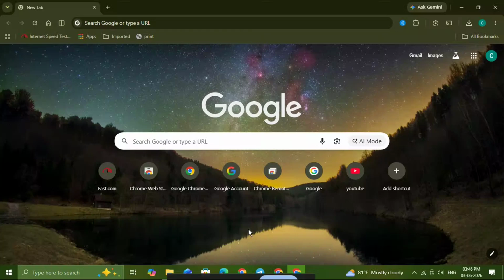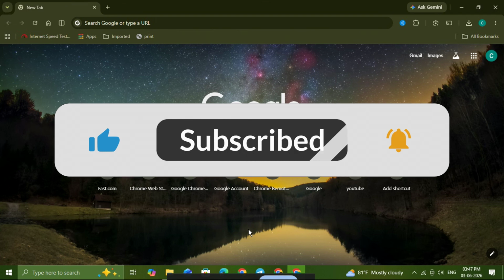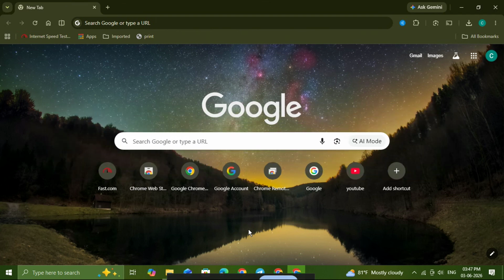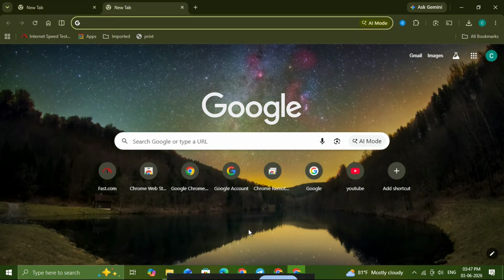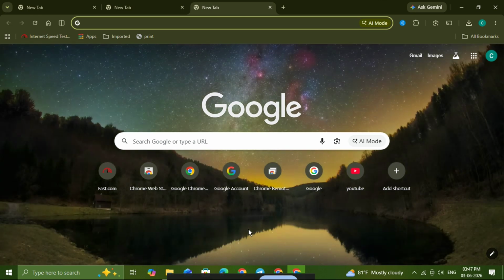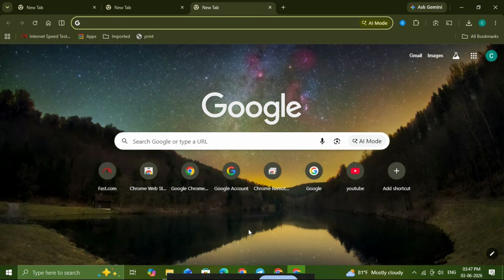How To Open New Browser Tab With Keyboard Shortcut Chrome (Quick Guide)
Learn how to open a new browser tab in Chrome using a simple keyboard shortcut on Windows, Linux, and Mac.
This quick tutorial shows the fastest way to browse more efficiently with Ctrl + T or Cmd + T.

🕚Timestamps:
0:00 Intro
0:18 Open Chrome
0:27 Windows and Linux Shortcut
0:41 Mac Shortcut
0:54 Why This Shortcut Helps
1:11 Extra Tip
1:25 Outro

✍️What You'll Learn In This Video:
• Open A New Chrome Tab With A Keyboard Shortcut
• Use Ctrl + T On Windows And Linux
• Use Cmd + T On Mac
• Browse Faster Without Using The Mouse
• Close Tabs With A Matching Shortcut
• Improve Your Chrome Workflow

💡Pro Tips:
• Memorize Ctrl + T or Cmd + T for faster browsing.
• Use keyboard shortcuts to save time when multitasking.
• Pair tab shortcuts with search bar shortcuts for even faster navigation.